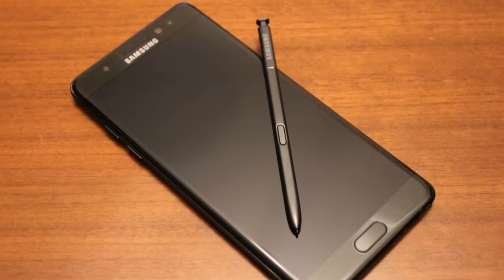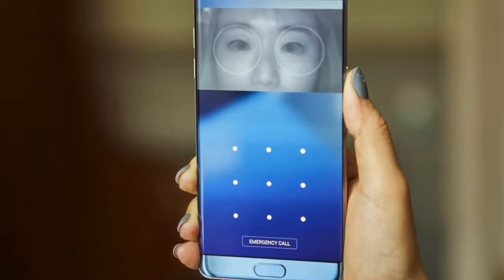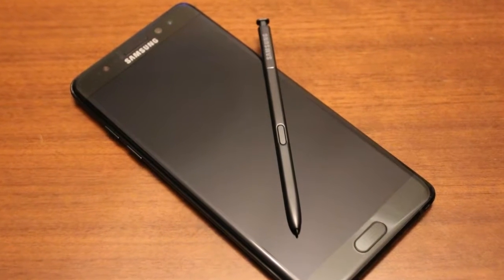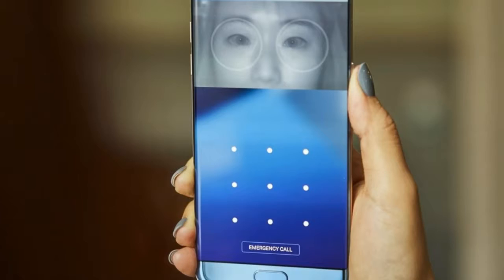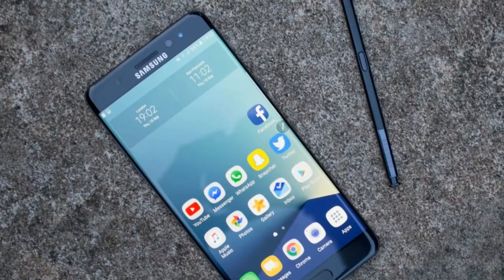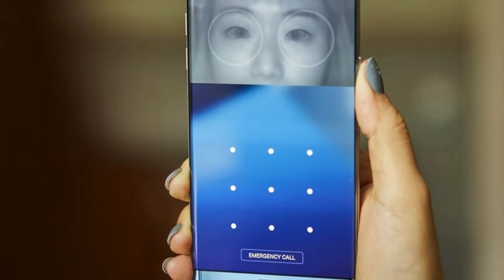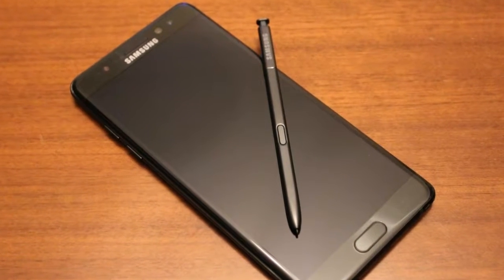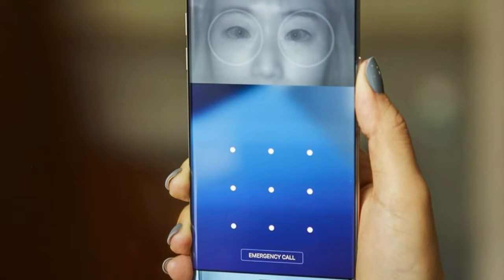SAMSUNG GALAXY NOTE 7 - TECHNO UPDATE